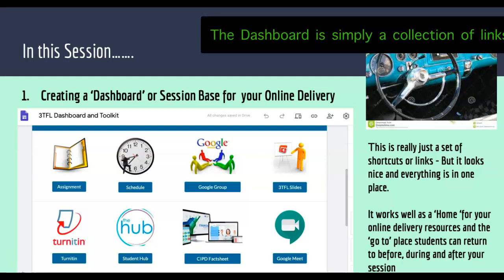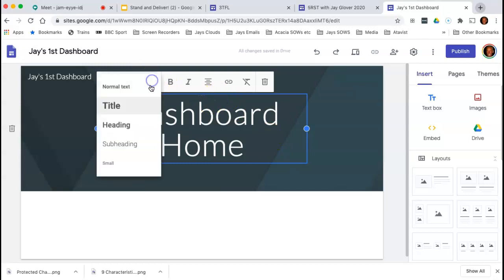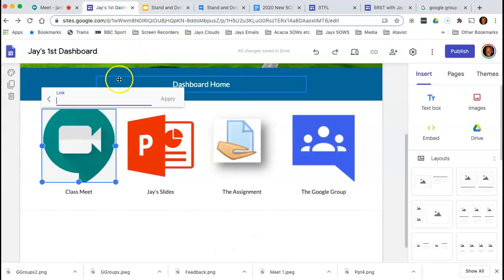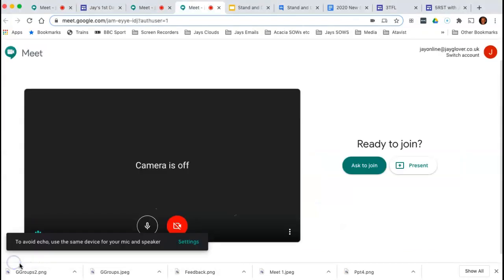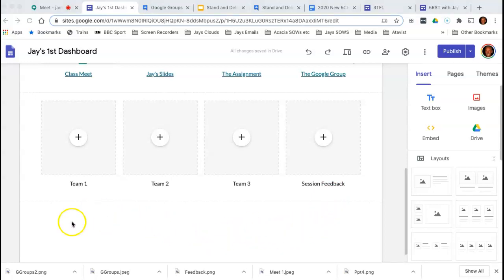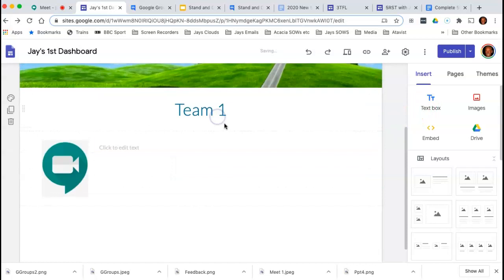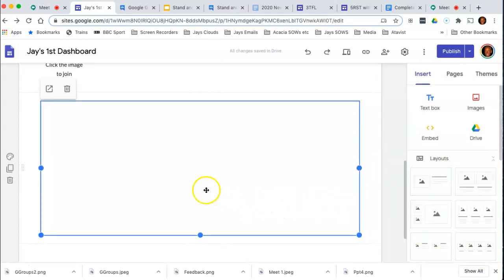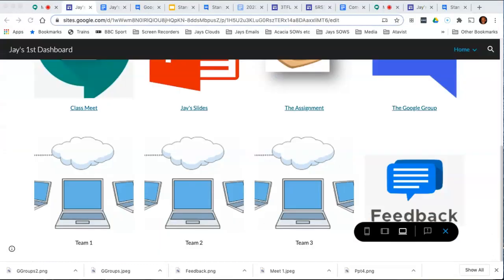Stand and Deliver Level 2 (Part One)